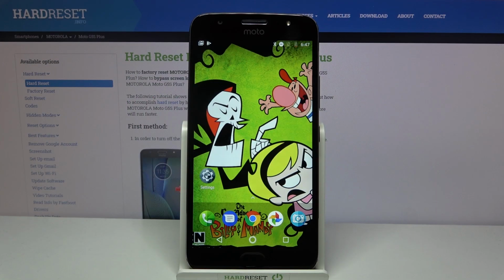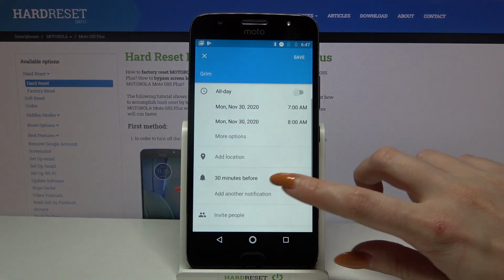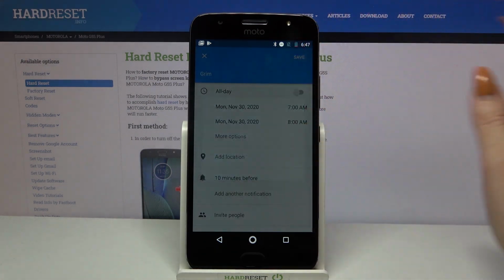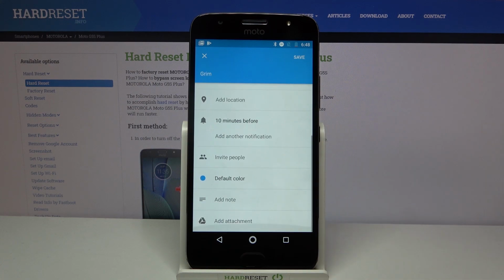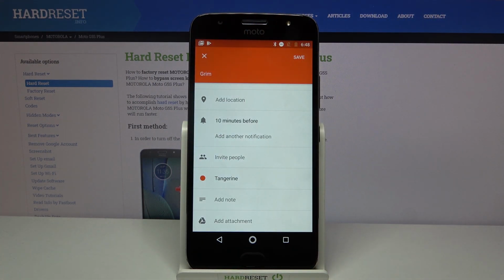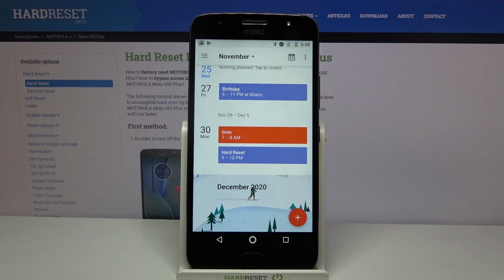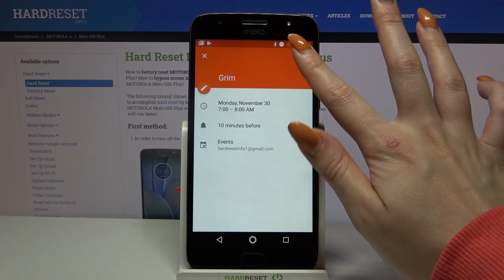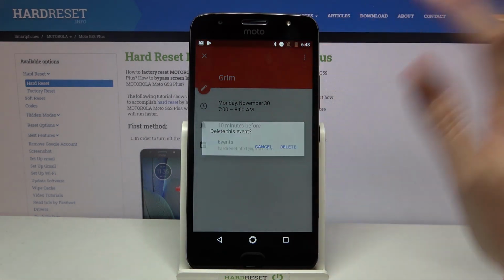How to Add Event to Calendar in Motorola Moto G5S Plus – Set Up Reminder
Learn more info about MOTOROLA Moto G5s Plus:
Do you want to set up reminder in your Motorola Moto G5s Plus but you don’t know how to do it? We are coming with a short tutorial which will show you step by step how to add event to calendar and choose the sound of reminding note. Make sure that you will always remember about important meetings and things to do.